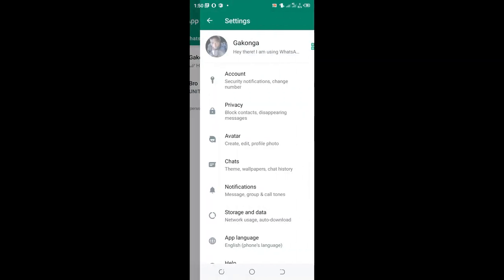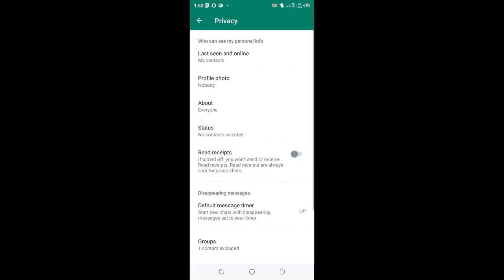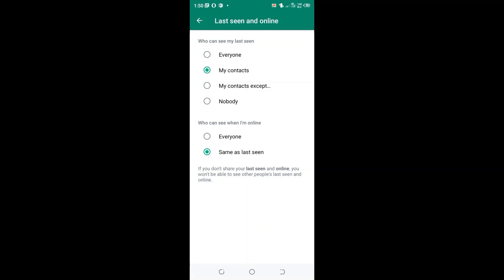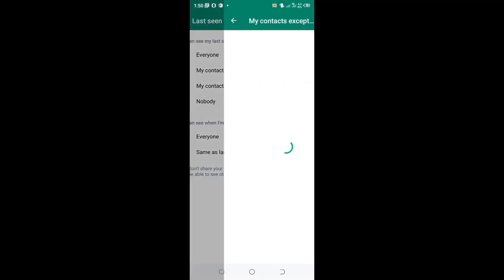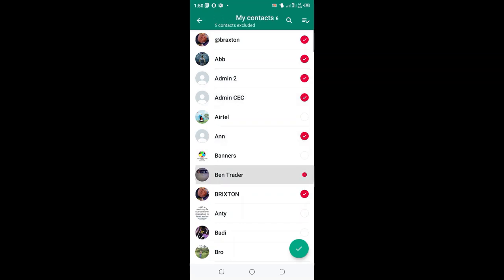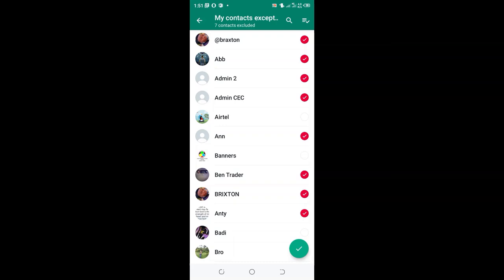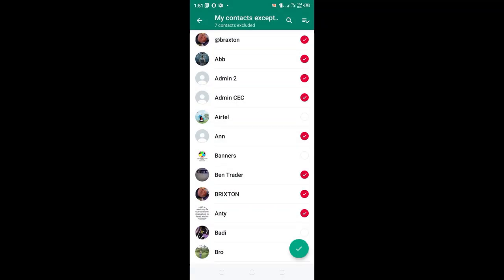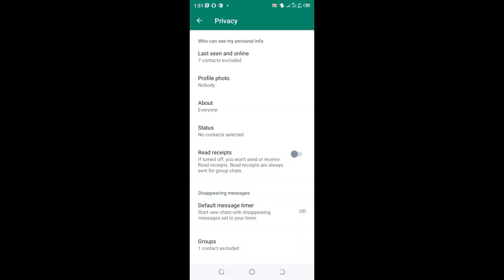Hide Last seen To Some Contact on WhatsApp|| WhatsApp Settings 2023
In this video I will show how to hide last seen to some contact in WhatsApp- WhatsApp Last seen except settings.